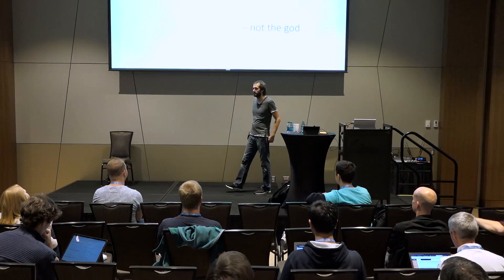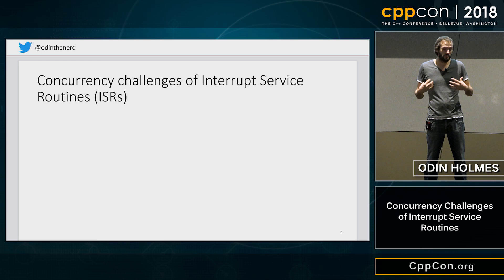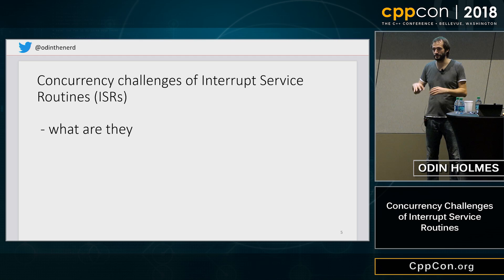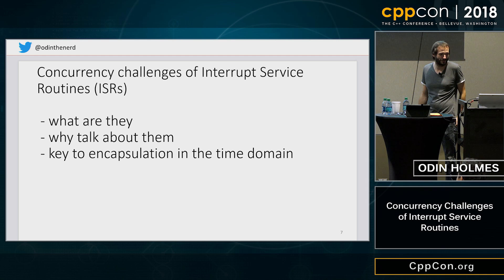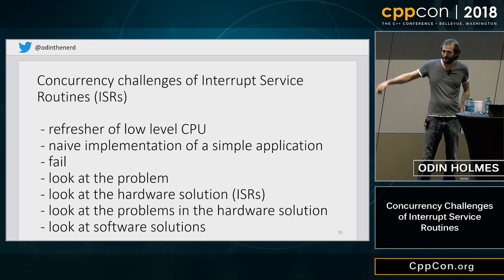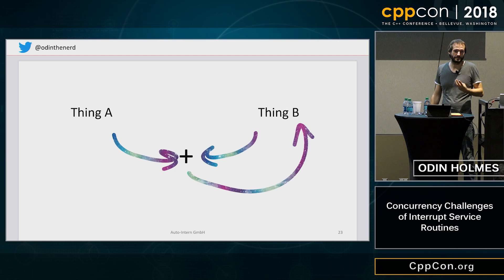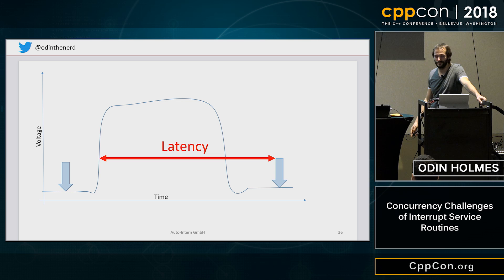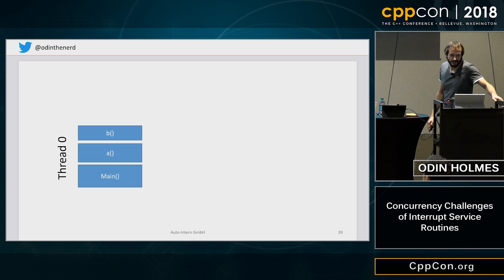CppCon 2018: Odin Holmes “Concurrency Challenges of Interrupt Service Routines”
With the advent of IoT and industry 4.0 there has been a lot of hype
lately around bare metal and low level embedded software development.
Many make a distinction between C++ developers with and without
embedded experience, but what is really the difference when developing
in this domain and why is C still widely considered the pragmatic
choice. One of the crucial factors which is not well understood
outside of this domain are Interrupt Sercive Routines (ISRs). In order
to create a better understanding, this talk is a deep dive from no
previous experience all the way to an expert level understanding of
this feature. In this talk we will cover topics like jitter, latency,
priority inversion, starvation as well as the fundamental problems
ISRs cause in many mainstream C++ design patterns and even core
language features. I will also argue that ISRs change the basic
interface with regard to library abstractions and we will explore what
the alternate basic interface should look like.
Odin Holmes, Auto-Intern GmbH
chaos monkey

Odin was allocated from a pool of hippies in the middle of the forest. He spent most of his career designing electronic circuits and programming micro controllers in assembler. One day after having shot himself in the foot particularly badly a friend introduced him to C++, a seriously powerful and ongoing addiction followed. Odin has authored many proof of concept libraries in the embedded field and is trying to revolutionize this domain. Odin co-authored the kvasir::mpl library, co-founded the embo.io conference and was a heavy contributor to the brigand library. In his day job, he teaches people how to shoot themselves in the foot less and get more from their compiler, both with his in-house team as well as in a training and consulting role.